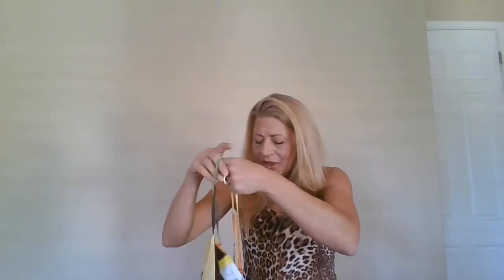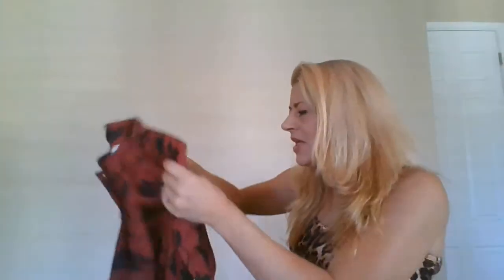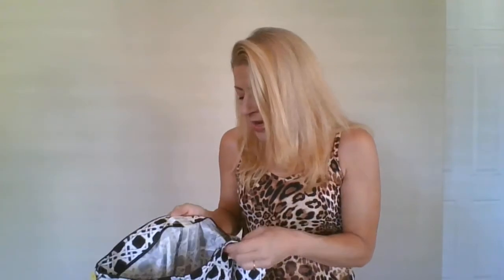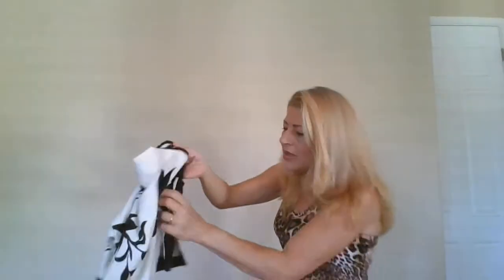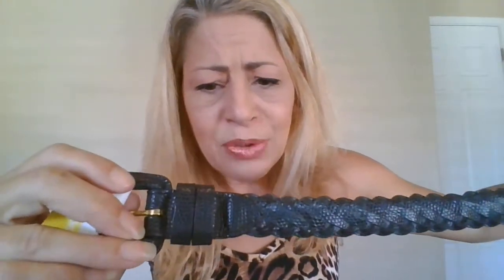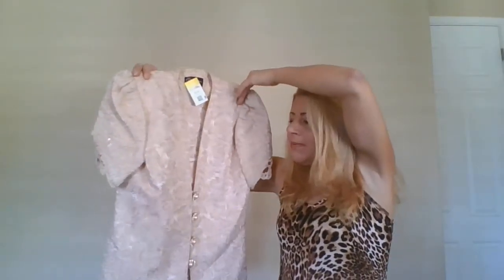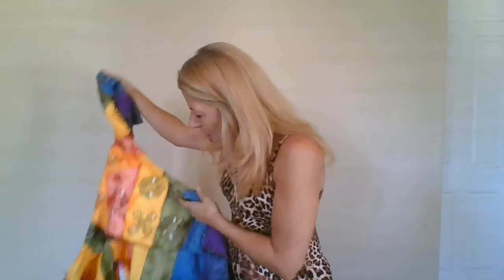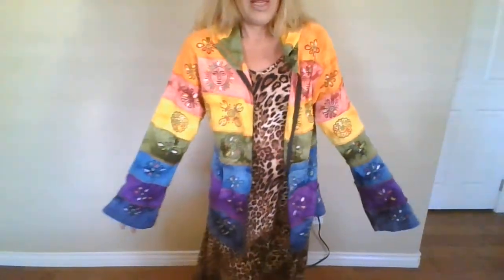27 ITEM GOODWILL THRIFT HAUL TO RESELL ON POSHMARK, MERCARI, TRADESY AND ETSY FOR PROFIT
I am a lifetime Thrifter turned Reseller. I love saving items from landfills.
This is a 27 item Goodwill thrift haul to resell for profit.  All items are available to purchase and will be listed on my selling platforms sooner or later.